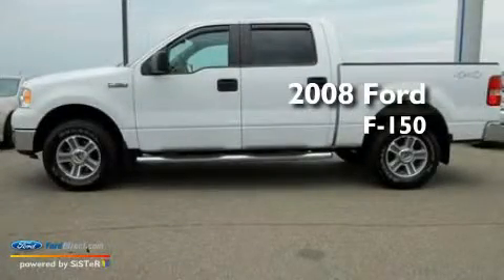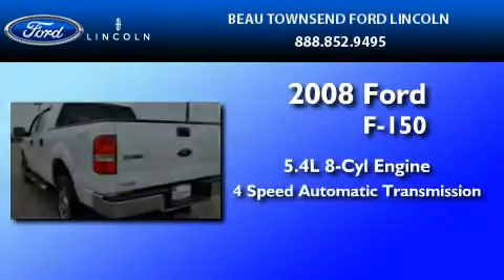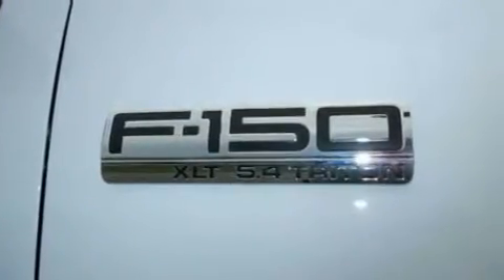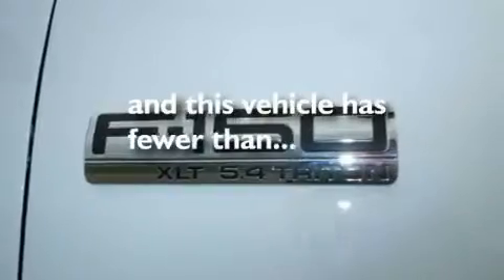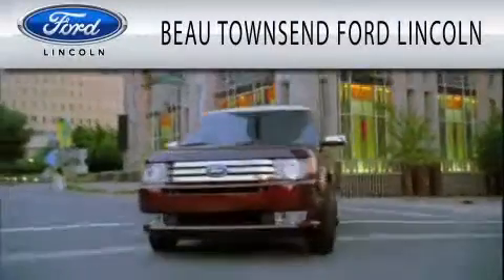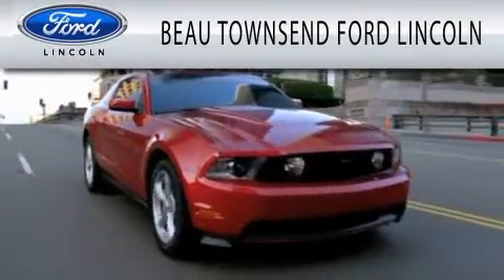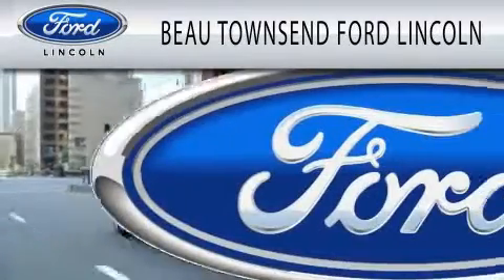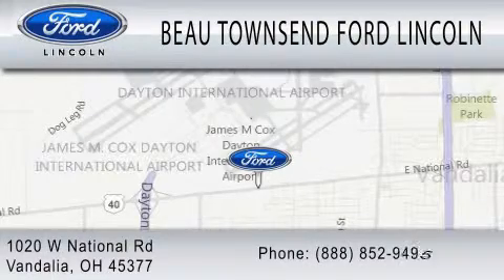2008 FORD F-150 Vandalia OH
Year: 2008
 Make: FORD
 Model: F-150
 Engine: 5.4L V8
 Trans.: AUTO 4SPD

 Miles: 15,646